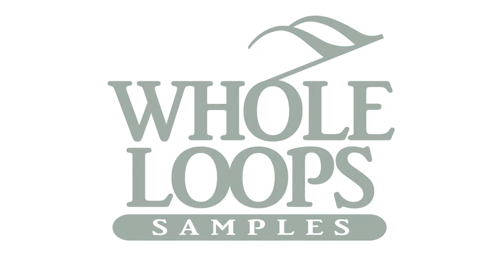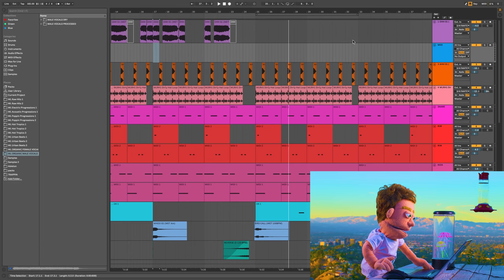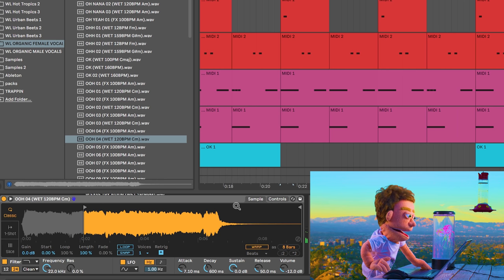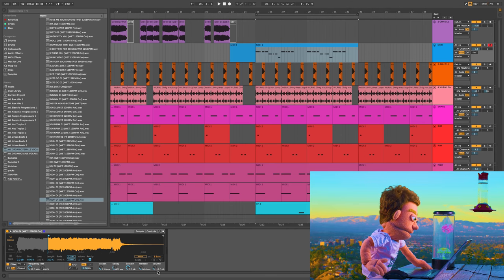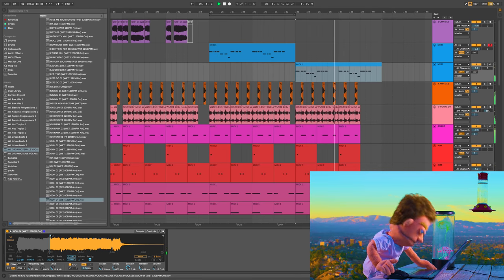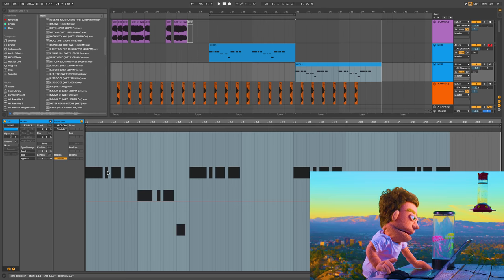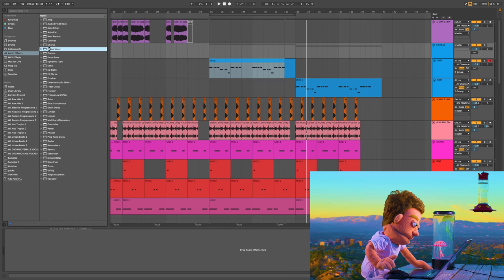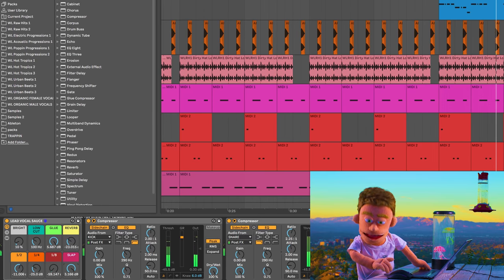Simple Vocal Sampling Tricks (Ableton Tutorial)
How to make vocal sample leads in Ableton using Simpler sampler and Organic Vocals Bundle from Whole Loops. In Thus ableton 10 tutorial Reid Stefan realest puppet in the game demonstrates how to sample vocals into a lead synth to make an edm style drop.